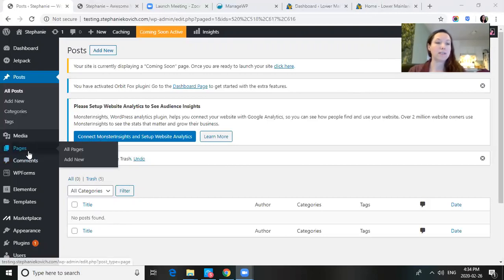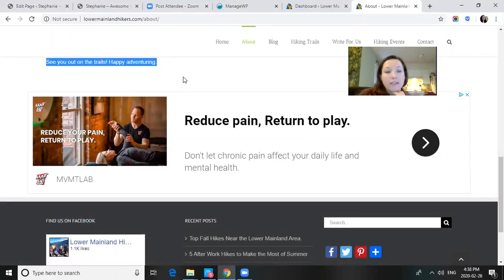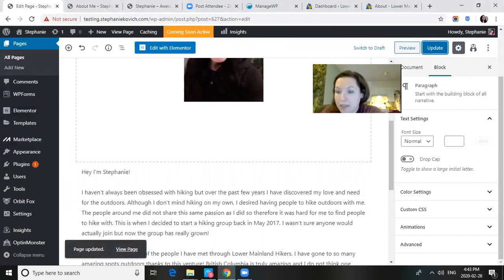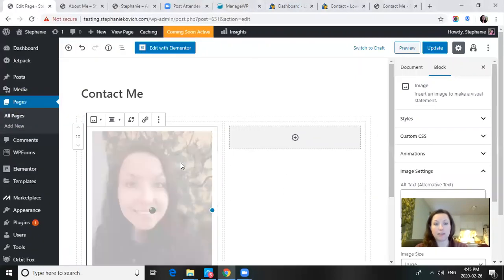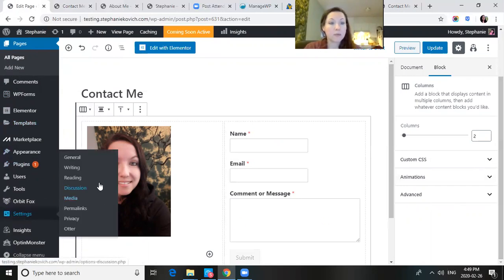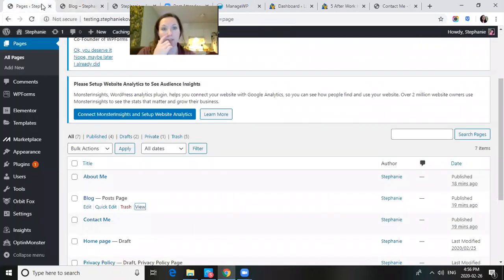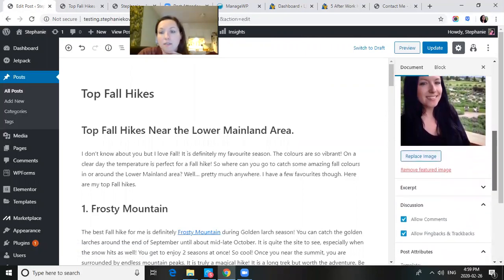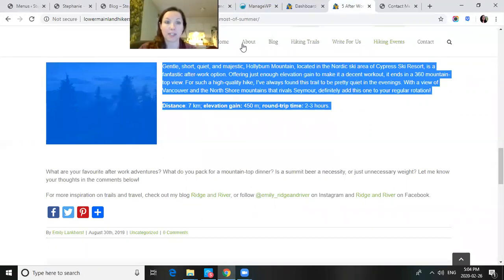WordPress Basics Day 3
In this tutorial, I go over the Main pages to get your website going!
About Me: Tips for a good About Me Page
Blogs: Adding a blog page and having posts populate on that one page

For more frequent tutorials check out my Facebook group where my business partner and I do weekly tutorials on various topics in the Freelancing space. "Freelancing with Steph and JJ"